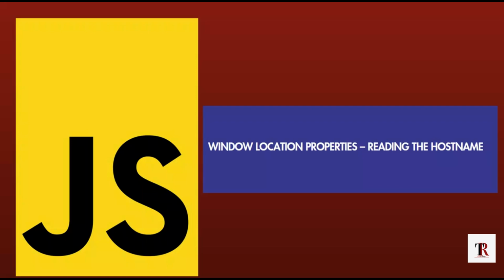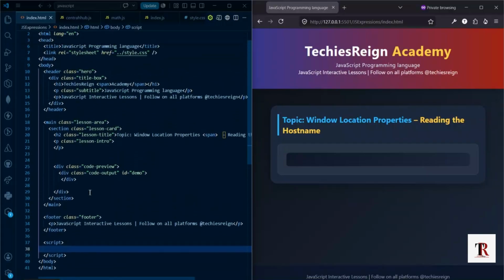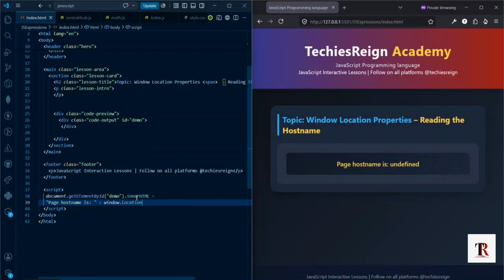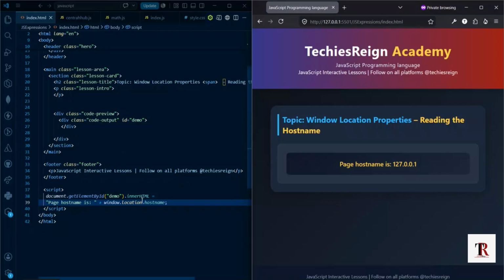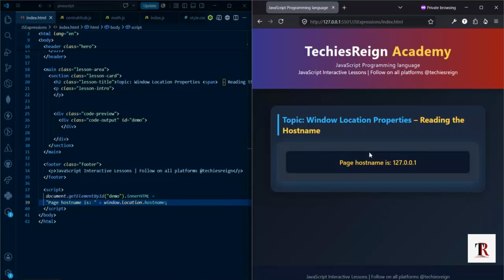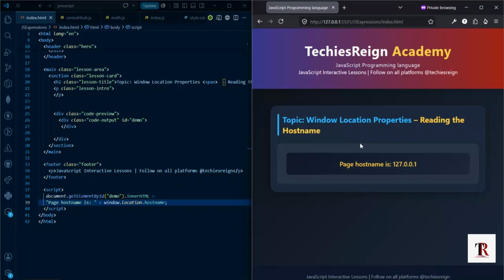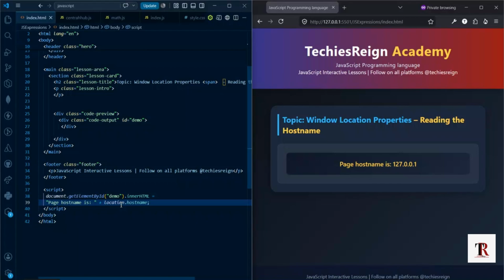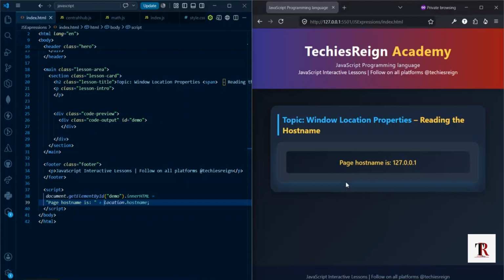Window Location Properties - Reading The Hostname